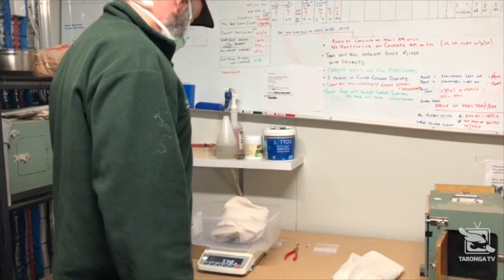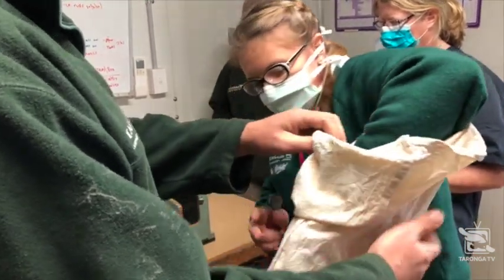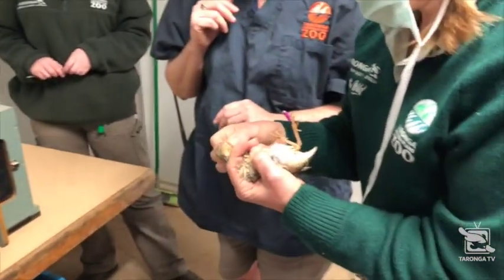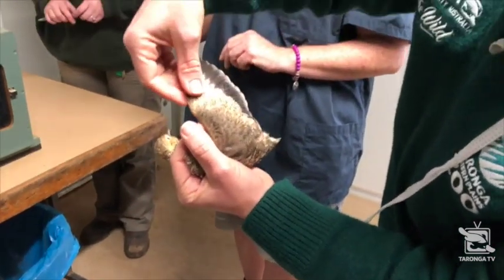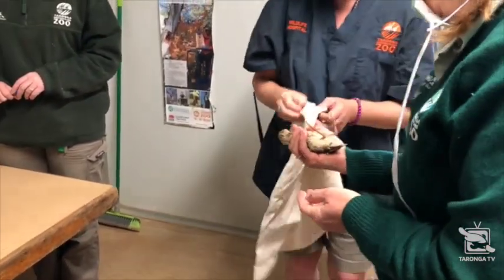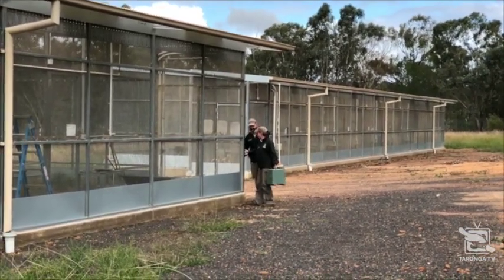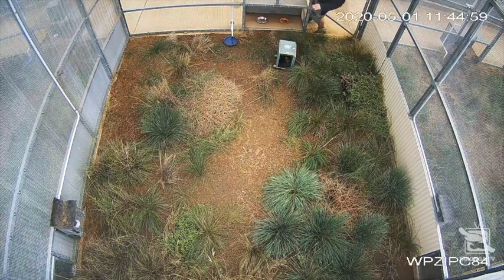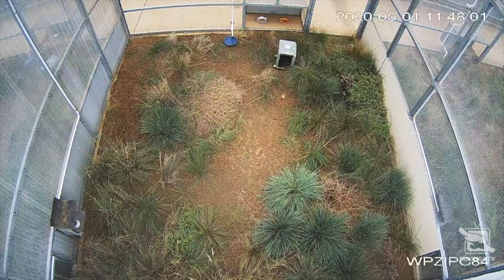Plains-wanderer Chicks First Health Check at Taronga Western Plains Zoo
"Today is International Endangered Species Day, a day to celebrate and learn about species under threat. You're probably familar with some of the world's well-known endangered species - like Asian elephants - but we wanted to highlight a little-known local that needs some help.

The Plains-wanderer is a beautiful ground dwelling bird that is under imminent threat of extinction with less than 1000 birds remaining in the wild. This Australian species is unique in the way it looks, lives and behaves. If they were to be lost there will be nothing like them left on earth.

Taronga is part of a national recovery effort to increase numbers of Plains-wanderer in the wild. We are breeding this little bird at Taronga Western Plains Zoo, and our first chicks have just undergone health checks. See the results for yourself!

And to help us continue our work for the Plains-wanderer, visit our